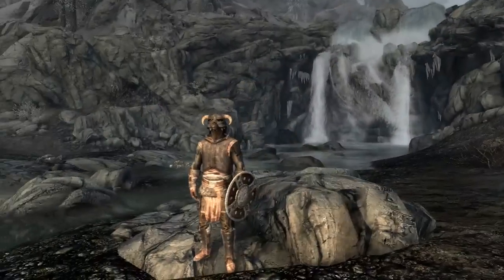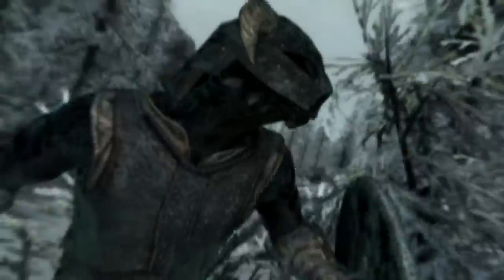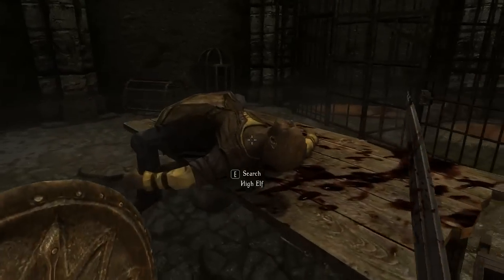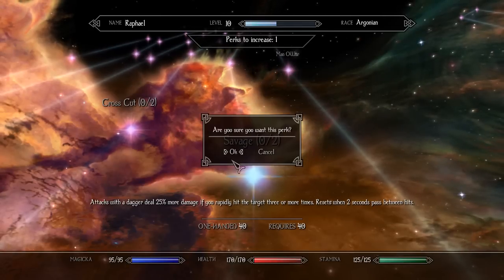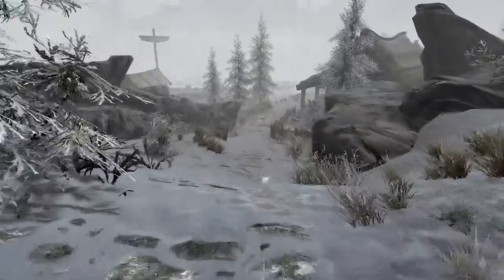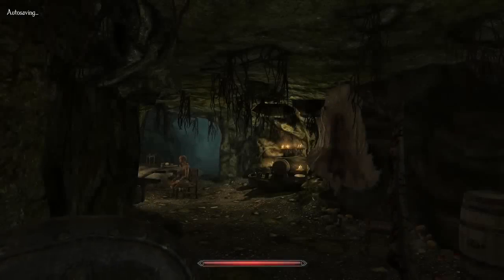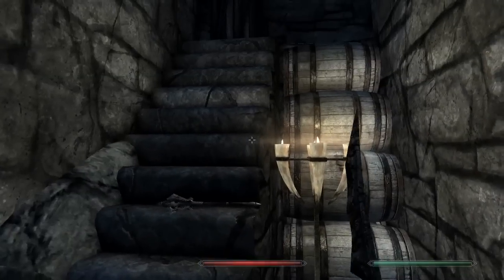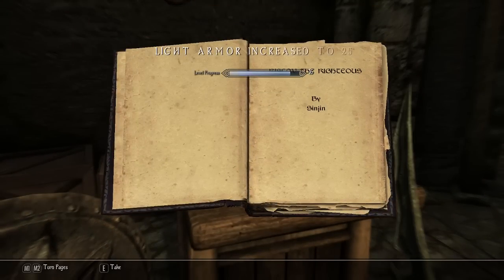SKYRIM: Building the Turtle - Remastered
THE TURTLE is a build based on high defense, high health regeneration, and quick deadly strikes with a dagger. I came up with the original build after fighting a Thalmor soldier who used the shield/dagger combo and thought it was a cool pairing.